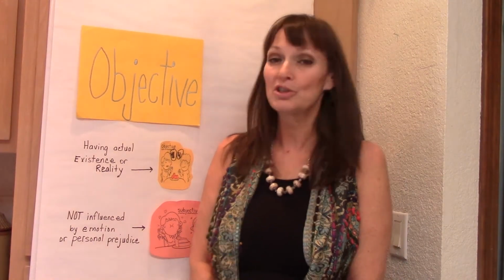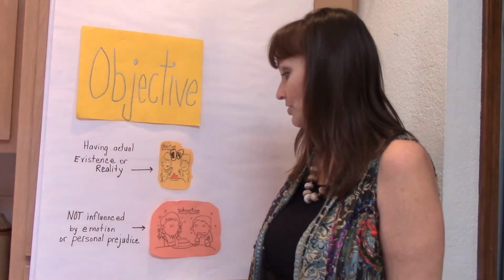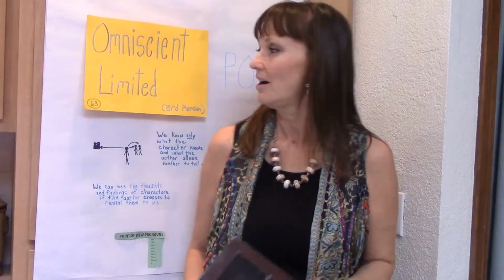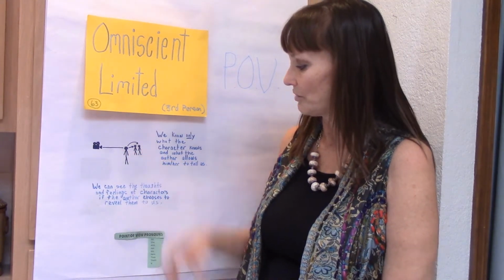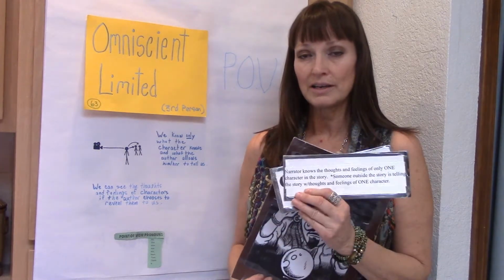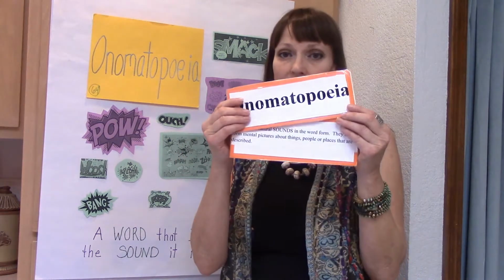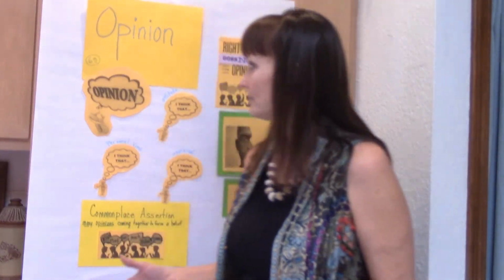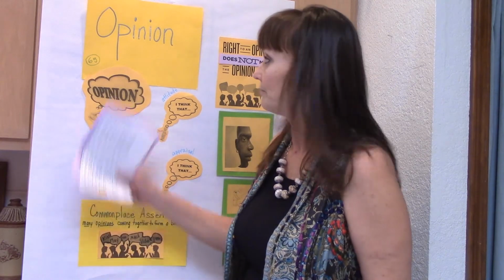Week 13 Vocabulary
Words 61-65